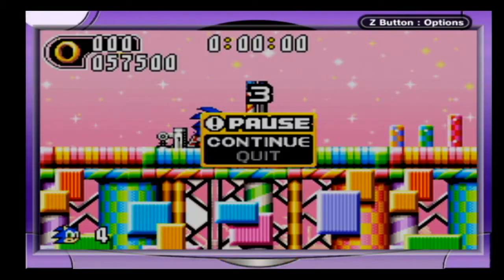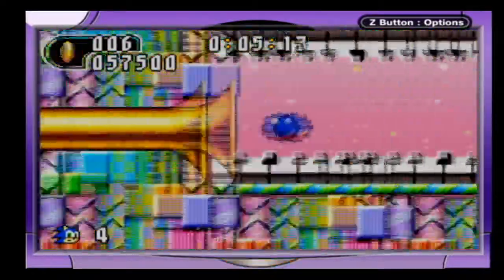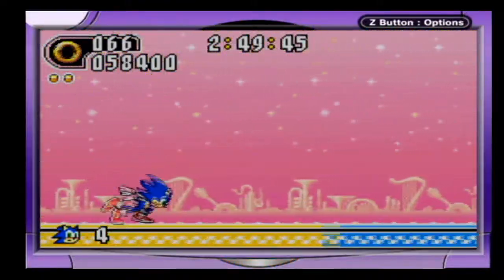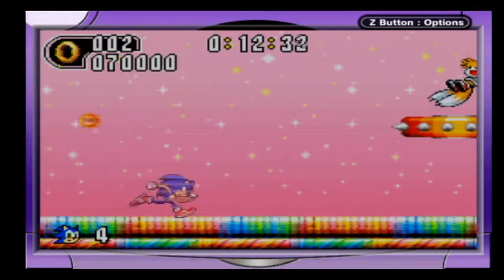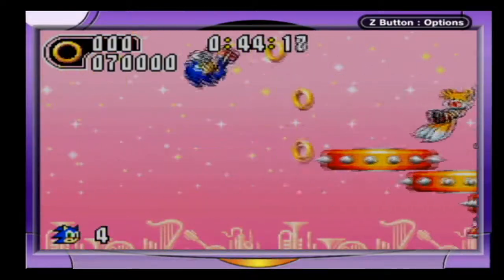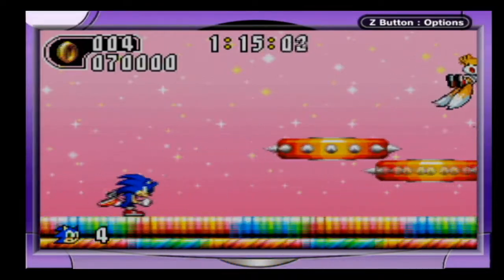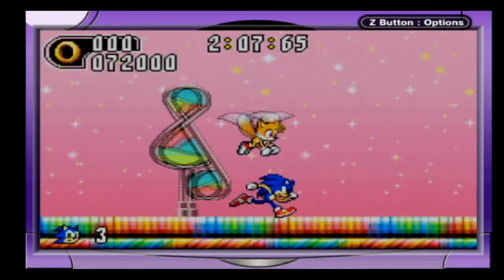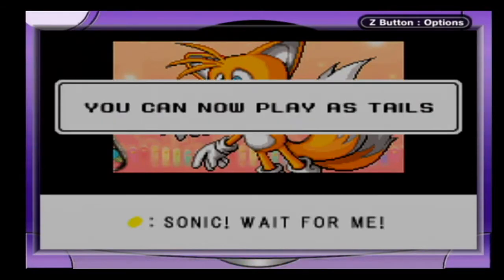Sonic Advance 2 (GBA) - Episode 6/36 - Sonic - Music Plant Zone Act 2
In this episode, Blaumagier says goodbye to his favorite zone as he takes on Eggman again.